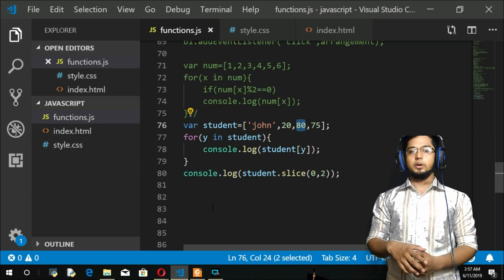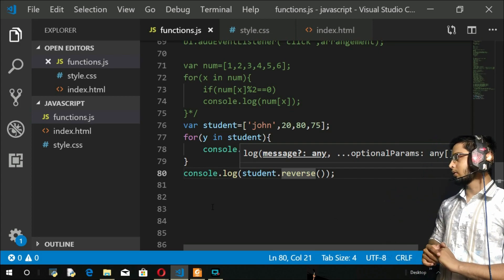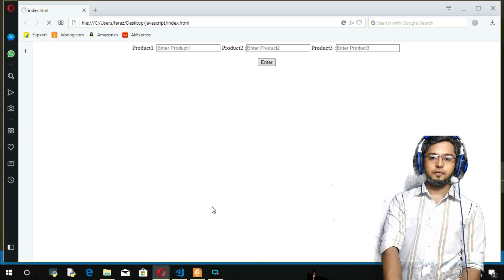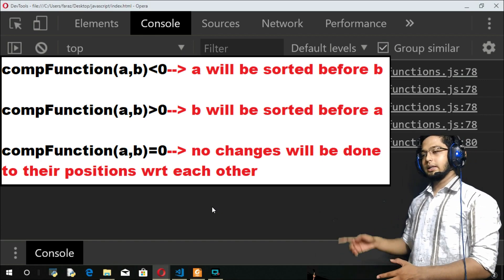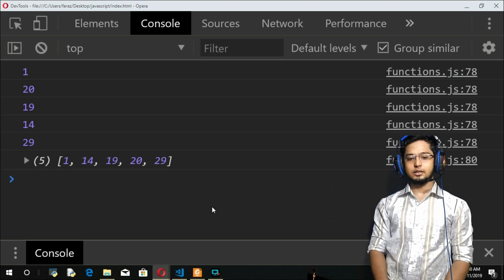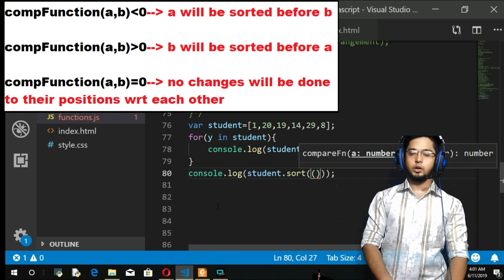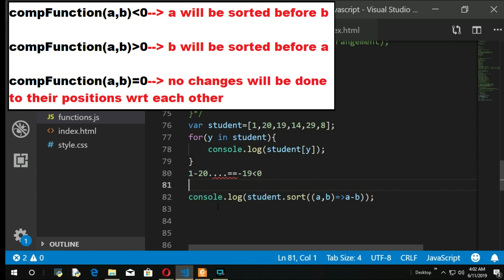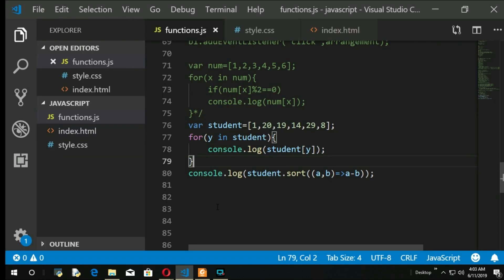11.Sorting and Reversing the Arrays In JavaScript -reverse() - sort() - Compare Function working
The reverse() method reverses an array in place. The first array element becomes the last, and the last array element becomes the first.
he reverse method transposes the elements of the calling array object in place, mutating the array, and returning a reference to the array.

reverse is intentionally generic; this method can be called or applied to objects resembling arrays. Objects which do not contain a length property reflecting the last in a series of consecutive, zero-based numerical properties may not behave in any meaningful manner.

The sort() method sorts the elements of an array in place and returns the sorted array. The default sort order is built upon converting the elements into strings, then comparing their sequences of UTF-16 code units values.

The time and space complexity of the sort cannot be guaranteed as it depends on the implementation.

pecifies a function that defines the sort order. If omitted, the array elements are converted to strings, then sorted according to each character's Unicode code point value.
If compareFunction is not supplied, all non-undefined array elements are sorted by converting them to strings and comparing strings in UTF-16 code units order. For example, "banana" comes before "cherry". In a numeric sort, 9 comes before 80, but because numbers are converted to strings, "80" comes before "9" in the Unicode order. All undefined elements are sorted to the end of the array

    If compareFunction(a, b) is less than 0, sort a to an index lower than b (i.e. a comes first).
    If compareFunction(a, b) returns 0, leave a and b unchanged with respect to each other, but sorted with respect to all different elements. Note: the ECMAscript standard does not guarantee this behavior, thus, not all browsers (e.g. Mozilla versions dating back to at least 2003) respect this.
    If compareFunction(a, b) is greater than 0, sort b to an index lower than a (i.e. b comes first).
    compareFunction(a, b) must always return the same value when given a specific pair of elements a and b as its two arguments. If inconsistent results are returned, then the sort order is undefined.

11.Sorting and Reversing the Arrays In JavaScript -reverse() - sort() - Compare Function working